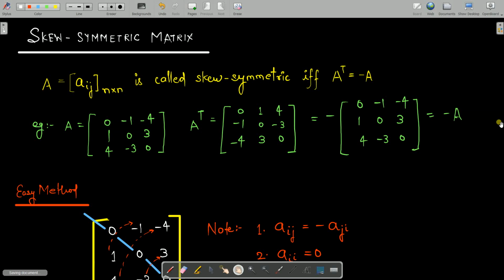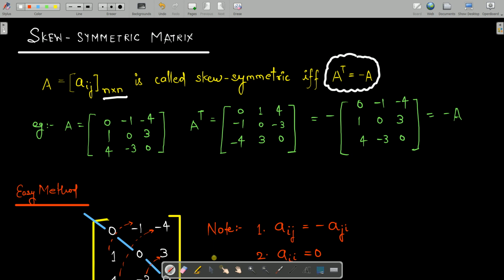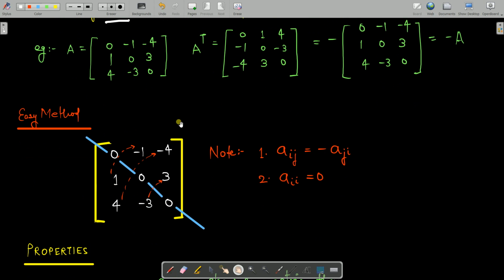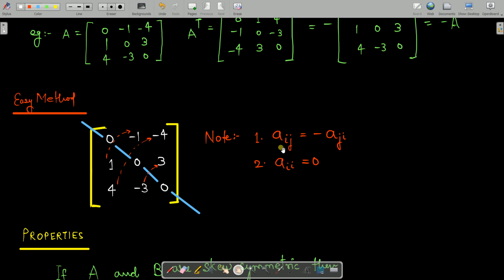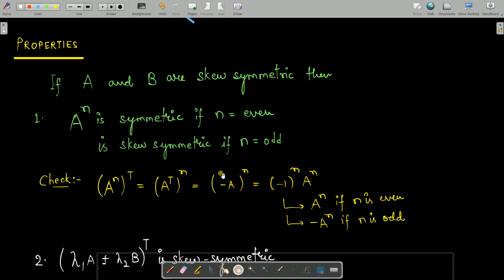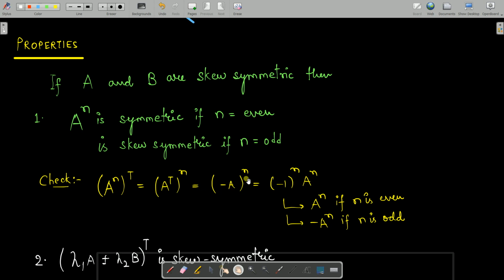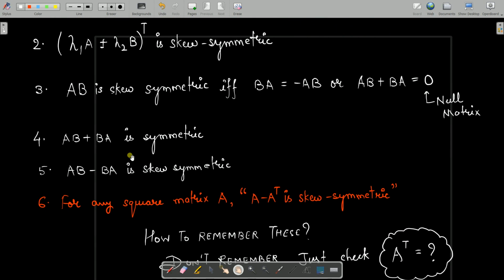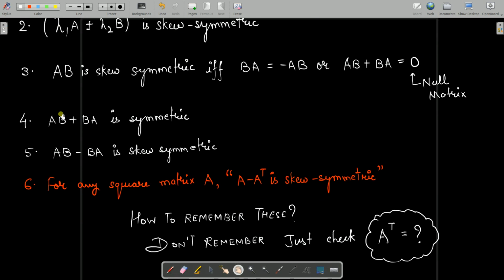Linear Algebra | Lecture Series | Lecture 6